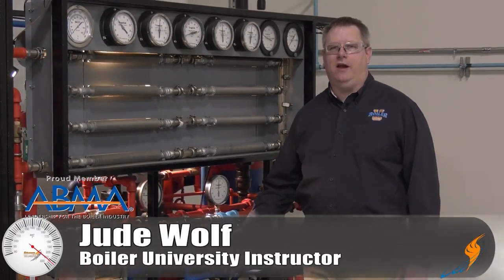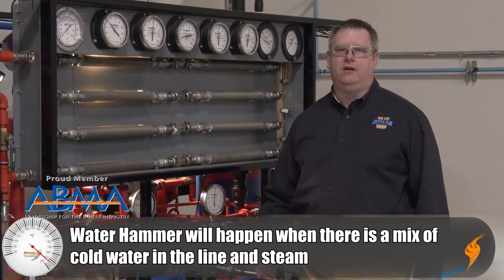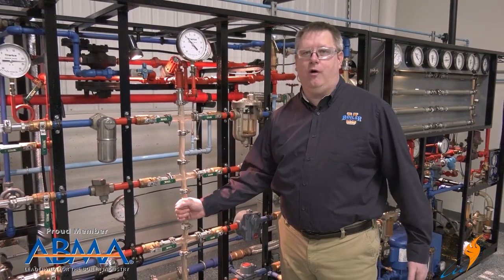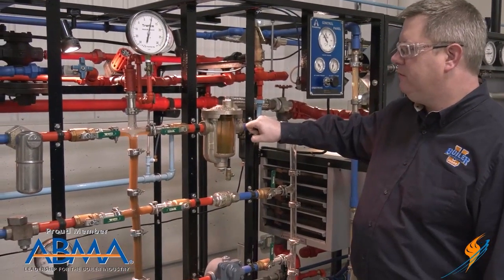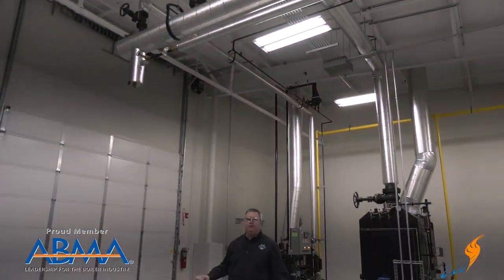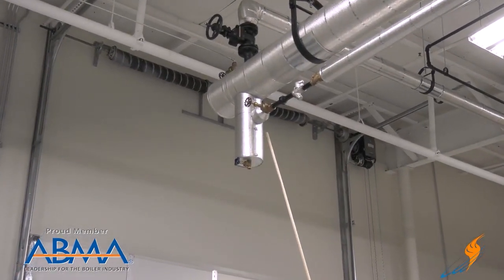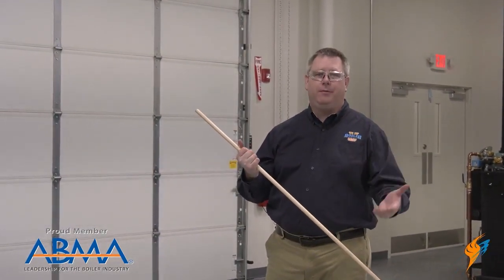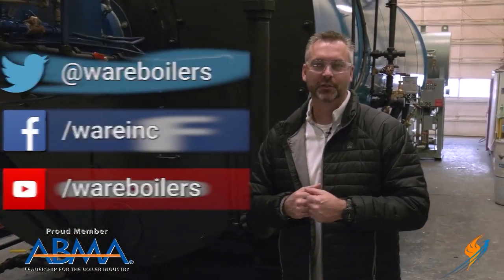How to Prevent the Dangers of Water Hammer - Boiling point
Today on the Boiling Point, Jude Wolf talks about a steam event called water hammer. It creates a unmistakable sound in the steam line when it happens and also can be potentially dangerous. When you rapidly heat up cold water that has been left in the lines, it can cause a violent force that can potentially damage your steam leg. Watch as Jude explains water hammer and things that you can do to help prevent it.

Key Terms:
What is Water Hammer
Steam Survey
Loud Popping in Steam Line
Steam Education

We offer nationwide boiler rental. Get a quote within an hour!

4steamware.com - Purchase clever, steam industry themed t-shirts. All proceeds go to Kosair Charities.